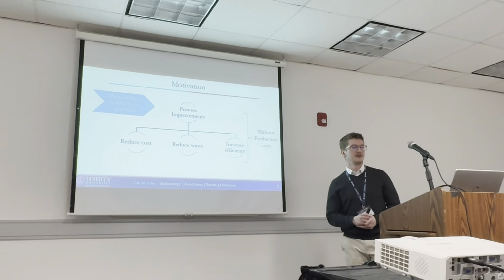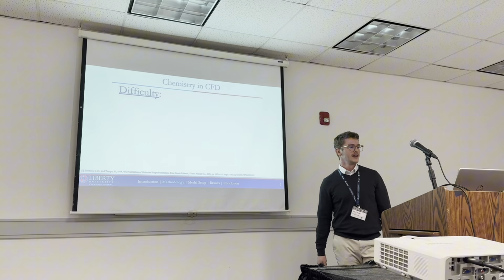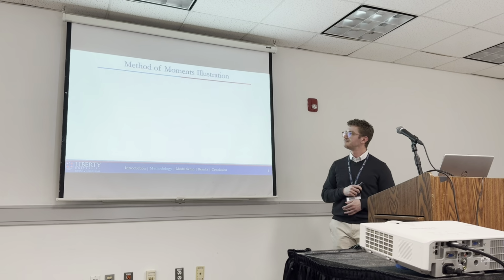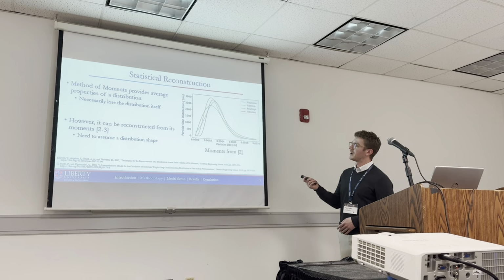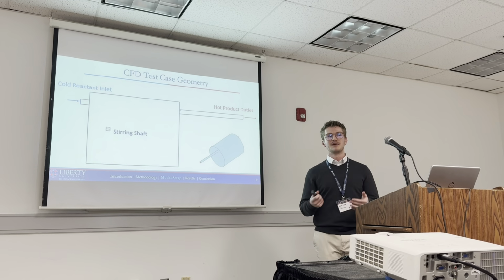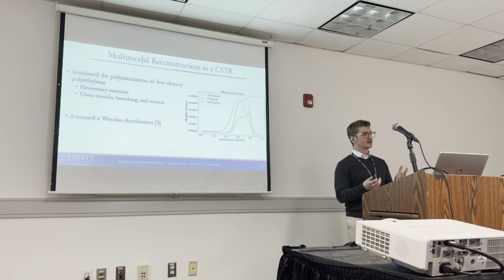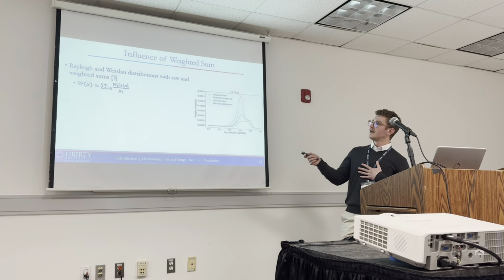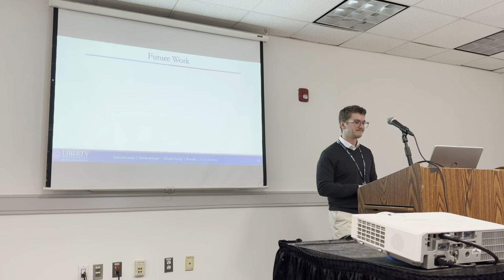RECONSTRUCTING A MULTIMODAL POLYMER MOLECULAR WEIGHT DISTRIBUTION IN CFD - Elijah Yoder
Elijah Yoder